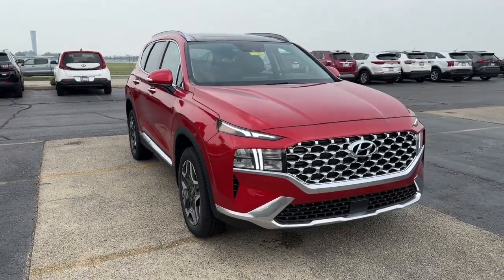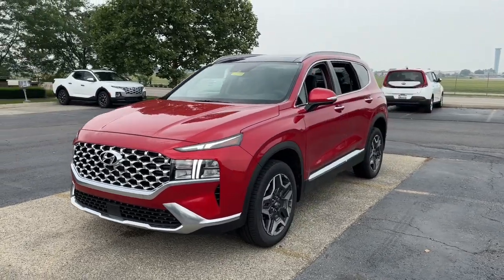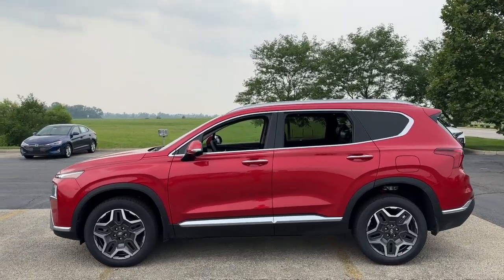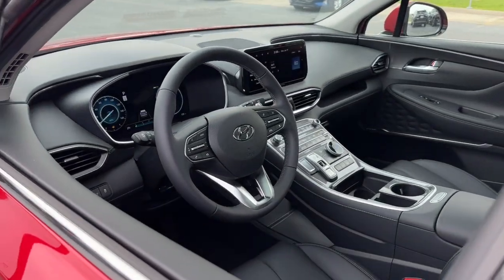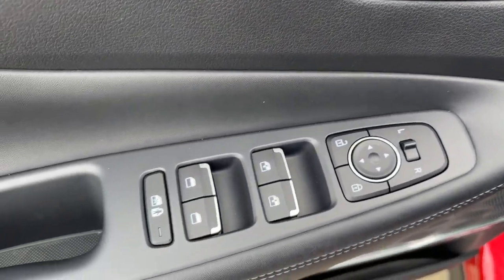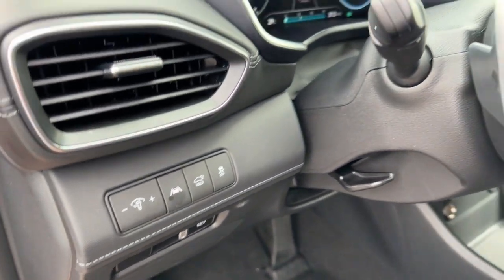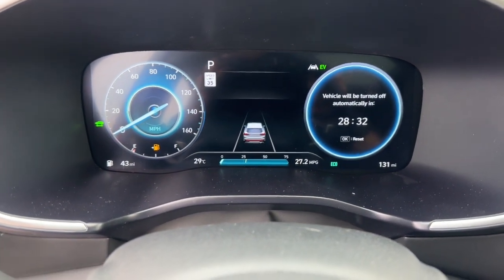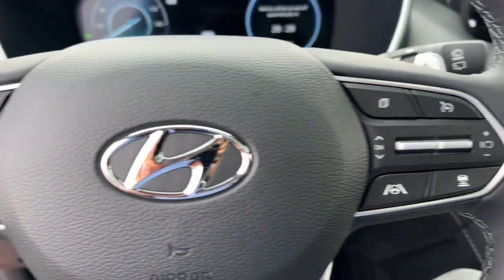2023 Hyundai Santa Fe Hybrid Dayton, Vandalia, Middletown, Beavercreek, Englewood F23885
Calypso Red New 2023 Hyundai Santa Fe Hybrid SEL Premium available in Vandalia, Ohio at Joseph Airport Hyundai. Servicing the Dayton, Vandalia, Middletown, Beavercreek & Englewood, OH area.
2023 Hyundai Santa Fe Hybrid SEL Premium - Stock#: F23885

Calypso Red 2023 Hyundai Santa Fe Hybrid SEL Premium AWD 6-Speed Automatic with Shiftronic I4 2023 Hyundai Santa Fe Hybrid in Calypso Red with Black interior, I4.brbrRecent Arrival! 33/30 City/Highway MPGbrbrbr*LIFETIME WARRANTY* At Joseph Airport Hyundai we are so confident in our pre-owned vehicles we guarantee them, FOR LIFE! NO tricks, NO gimmicks, NO crazy maintenance schedules, just a lifetime of worry free ownership. Come to Joseph Airport Hyundai today and experience the YES PLAN CERTIFICATION! We say YES: YES to a warranty as long as you own the car, YES to Ease of Doing Service, and YES to the Ease of doing business!